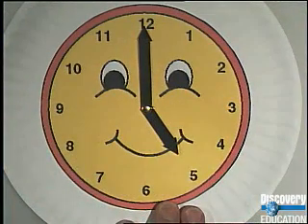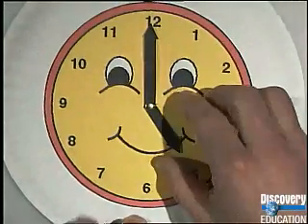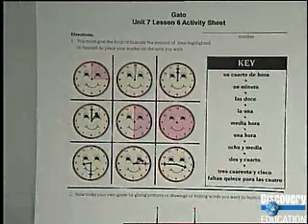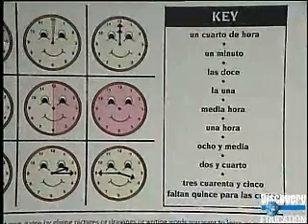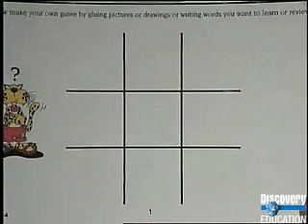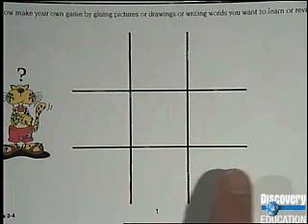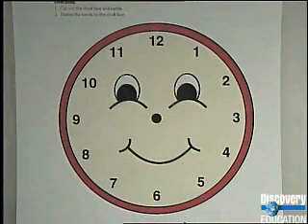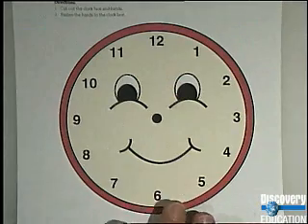Elementary Spanish Grades 03 04 Unit 07 Lesson 06